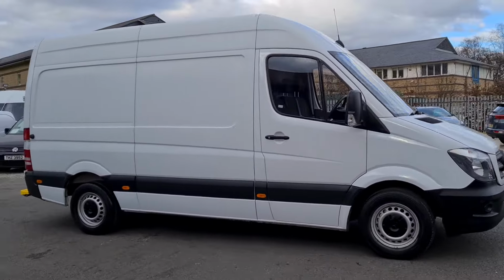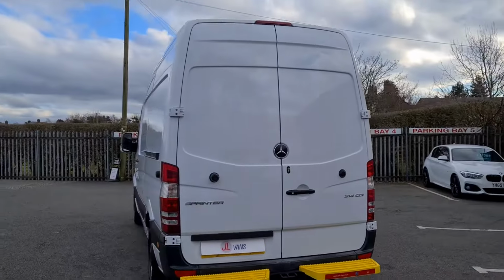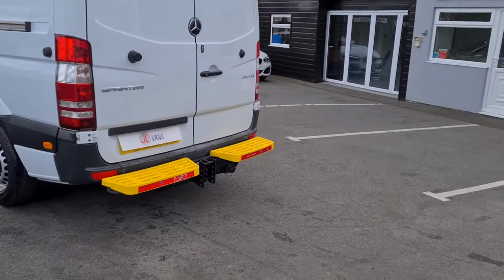67 Mercedes Sprinter Euro 6 MWB